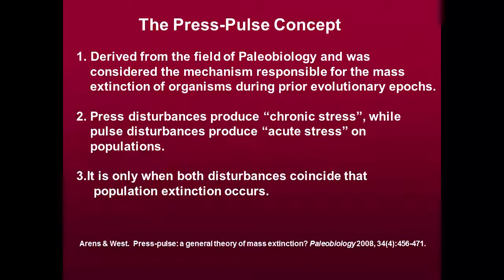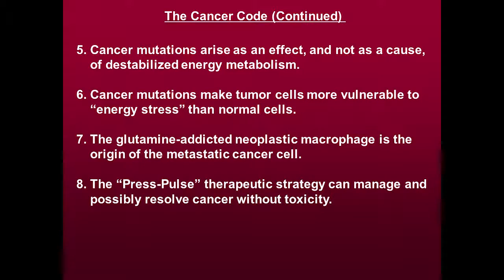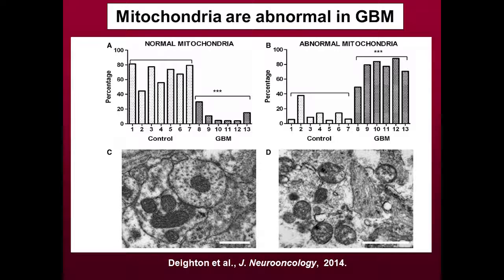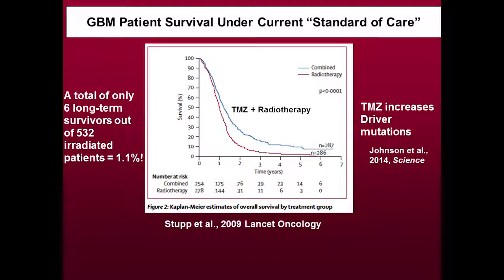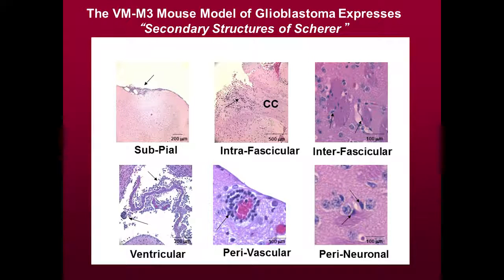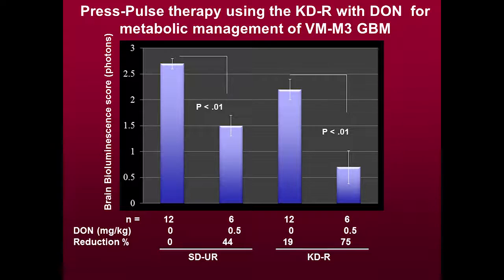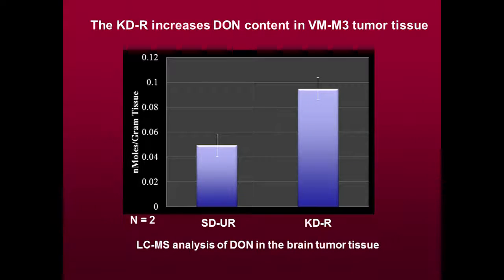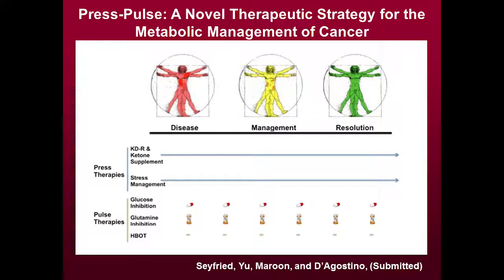Прф. Томас Сейфрид, Пресс-Импульс: Инновационная стратегия метаболического управления раком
Метаболический подход лечения рака..